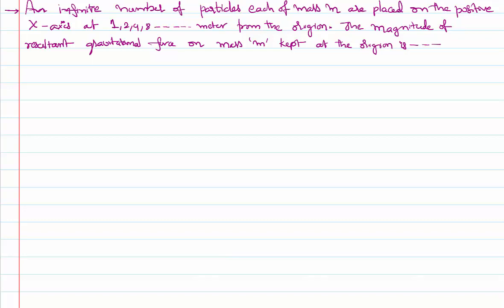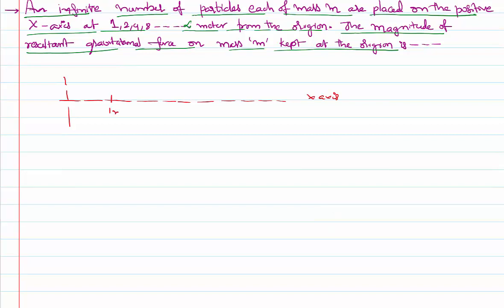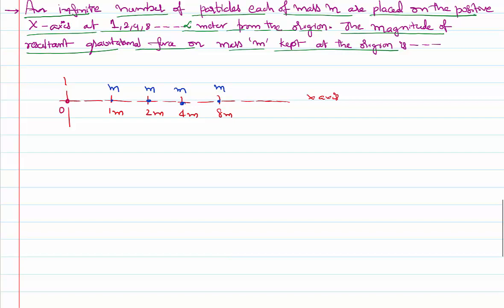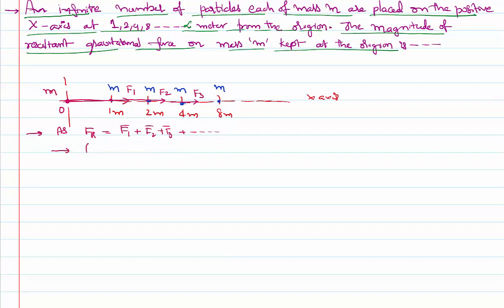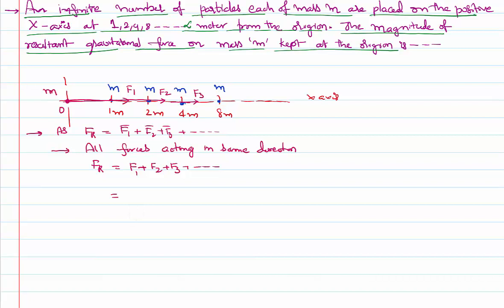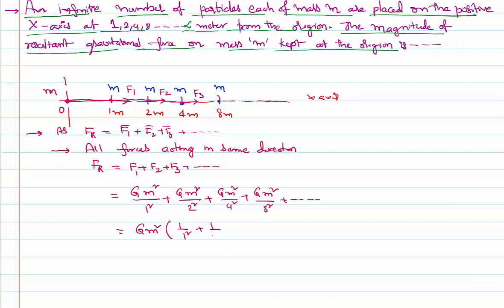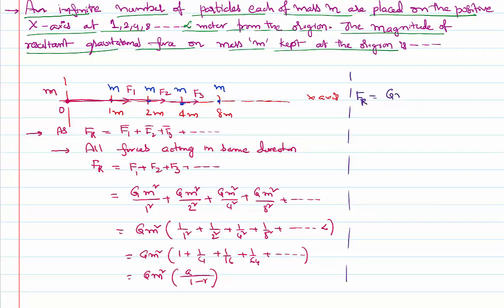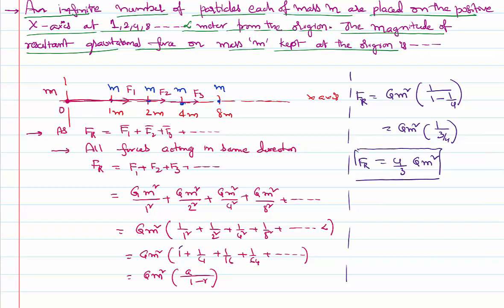Resultant Gravitational force at Origin due to Infinite Masses for IIT-JEE and NEET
Resultant Gravitational force at Origin due to Infinite Masses for    IIT-JEE and NEET Physics is the problem that we are solving in this video. There are infinite identical masses on the X axis kept at uniform separation. We need to find the gravitational attractive force experienced by a similar mass kept at the origin of x axis. There are infinite forces acting on the mass at origin due to all the other masses and the vector sum of all of them is the required answer for the given problem.

0:00 given problem is...
1:00 understanding given data...
2:00 what is resultant force..
3:00 appling law of gravitation..
4:00 the reslutant force is...